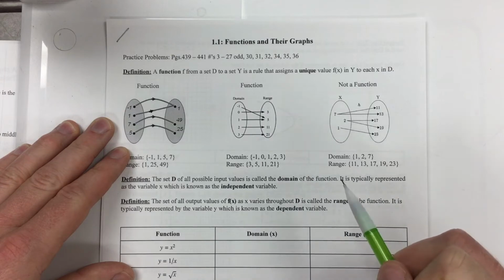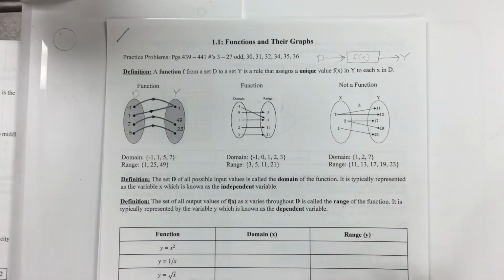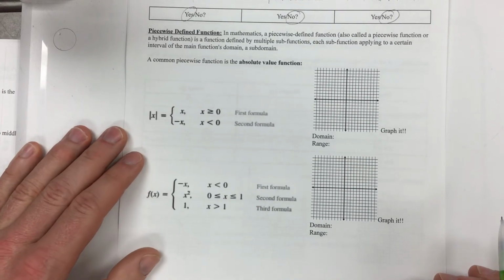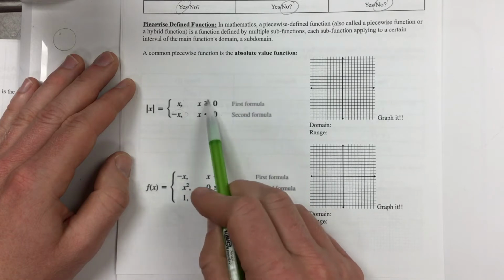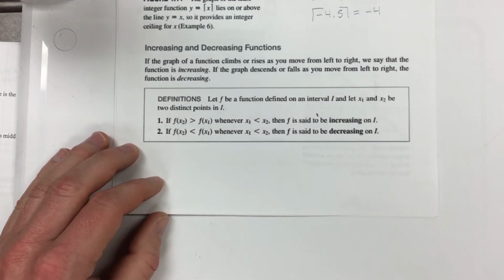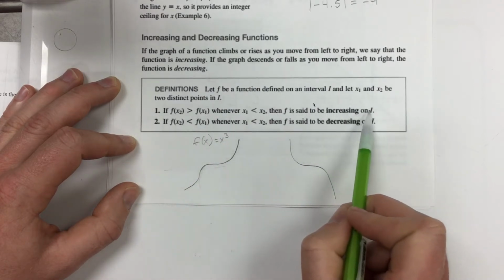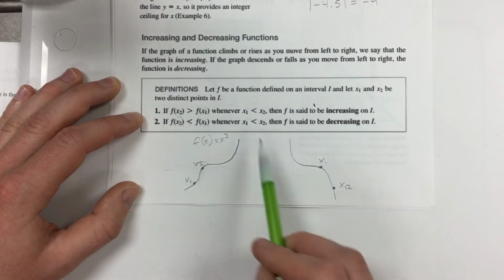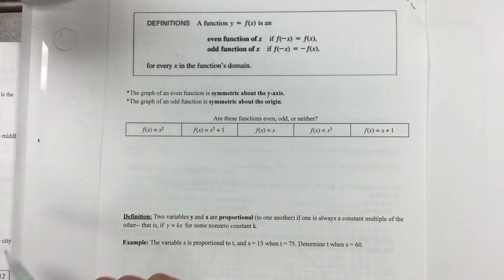1.1 - Functions and Their Graphs (Calc)